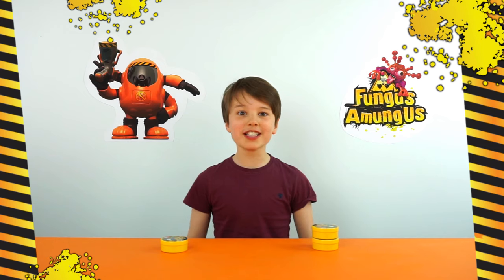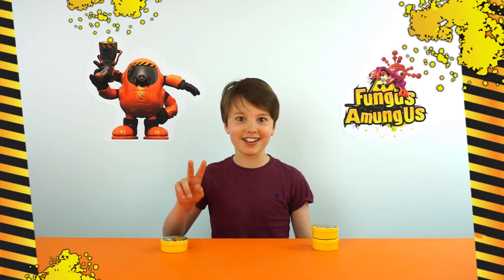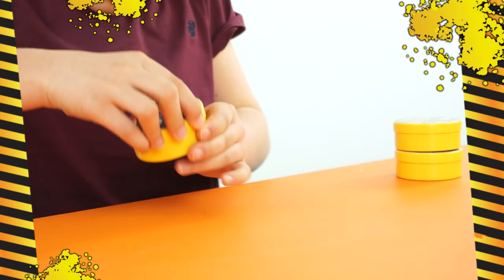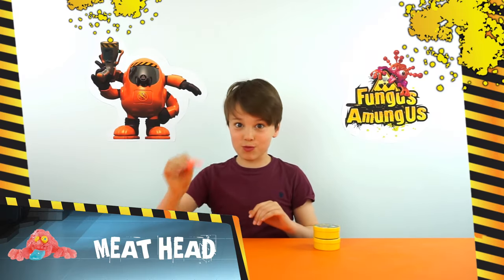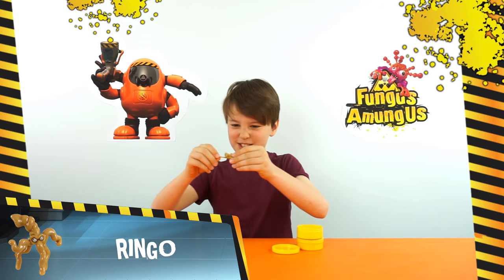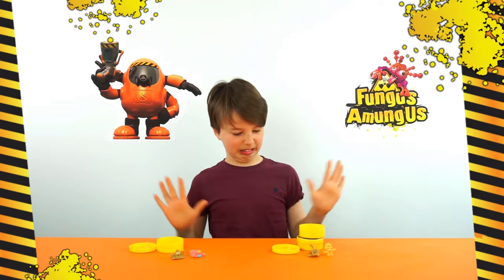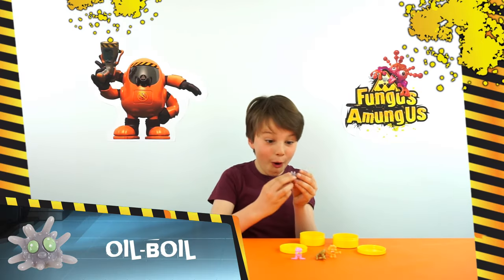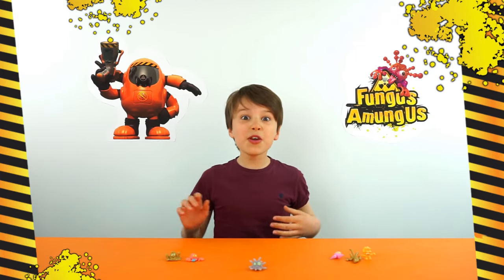3 Fungus Amungus Petri Dishes with 2 Funguys Inside | Fungus Amungus Toyplay Series ADVERTISEMENT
Today we're going to be opening the Fungus Amungus petri dishes which have 2 Funguys inside! THIS IS AN ADVERTISEMENT.

Come and see what Fungays we have in our 3 Fungus Amungus petri dishes!

Here's what we found in our petri dishes:

★ In our first petri dish we find Rumblesquir, who's an oozy - he's got a toxic level of 10! And a super mouldy meat head! He's super rare so we got lucky to get him!

★ Onto our 2nd dish, we find Ringo with his super stretchy tentacles and Barkley to, he's pretty rare as well.

★ In our third and final petri dish we have Abseth and a radioactive Oil-Boil! - he's a glow in the dark Funguys which is even cooler!

We found 6 Funguys in our petri dishes, but don;'t forget - there are 105 Funguys to collect so go out and collect them all!

We hope you enjoyed this Fungus Amungus petri-dish video. Which Funguys are your favourite?

What really is that green mould on your soggy sandwich; that creature hiding in your stinky socks?!

Welcome to a world of microscopic mayhem, the Fungus Amungus outbreak has started. It's a collectable craze like you've never seen before and there's over 100 super gross, super sticky figures hiding all over the place and it's up to you to catch them!

Time to get gross and up close with Fungus Amungus!

Its features our story, Meet The Funguys, our products, downloadle contents and our other online videos!

Our Story!

In a secret lab deep underground The Bio Busters have been capturing and experimenting on the world’s most grossest beings - the Funguys! The Funguys are a collection of germs, spores, bacteria, moulds and more - some are creepy, some are gross but they are all super sticky!

After years of being poked, squashed, stretched, examined and contained by The Bio Busters the Funguys have had enough and escaped into the human world, causing all sorts of mayhem.

With The Bio Busters hot on their heels, the Funguys have taken to hiding in all sorts of weird, wonderful and sometimes disgusting places!

The three things Funguys hate most are dusters, washing machines and most of all The Bio Busters! Can you help the Bio Busters capture these bacteri-urgh?